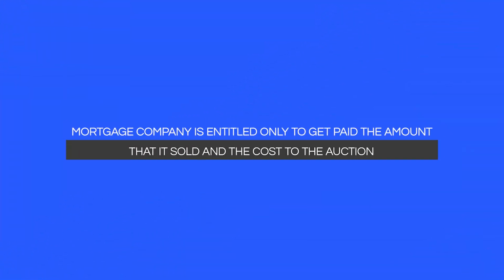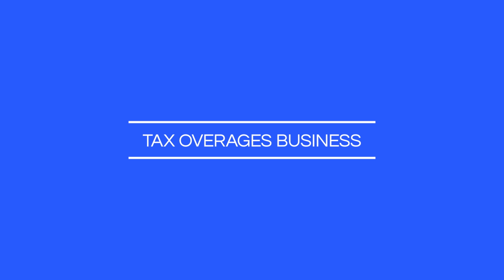How To Claim Foreclosure Overage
00:00 Intro
00:33 Foreclosure Overages
01:00 Unclaimed Overages
02:21 Claiming Process
03:44 Big Opportunity
05:25 Foreclosure Overages Business
07:06 Profit Potential
08:11 Benefits
09:03 Tax Overages Business
10:08 Learn More

❓ Have You Attended My Free Tax Sale Overages Online Class Yet?